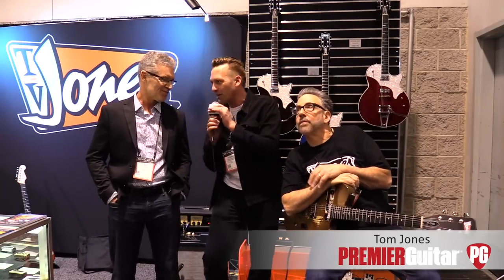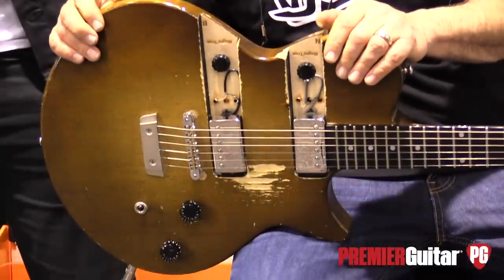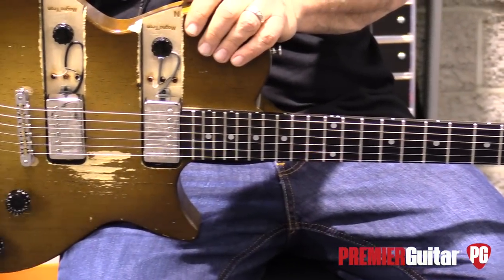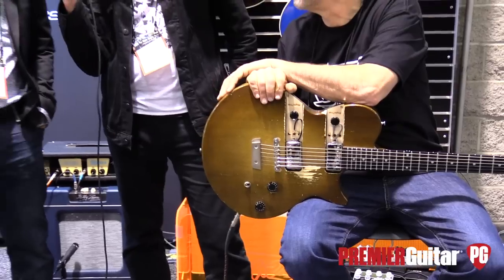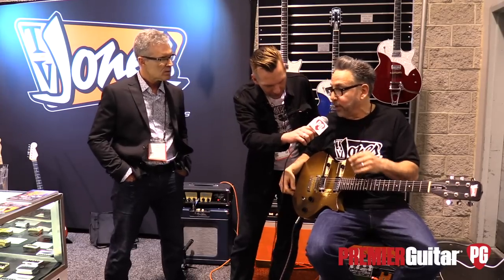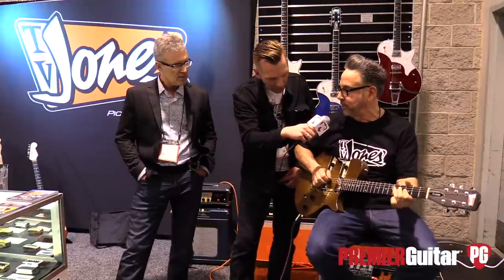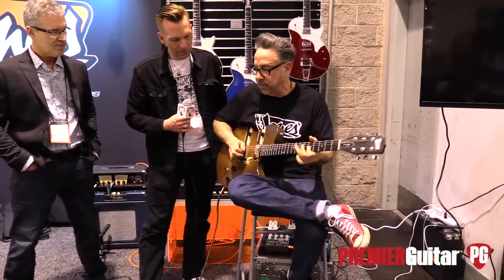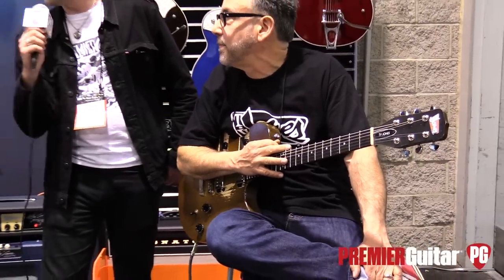NAMM '18 - TV Jones Starwood Humbucker Demo